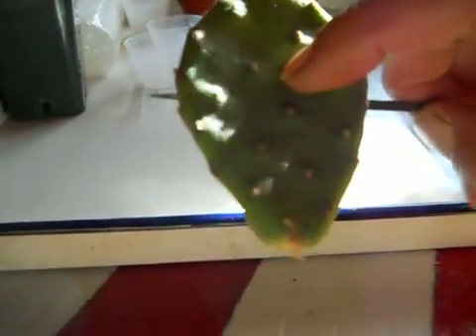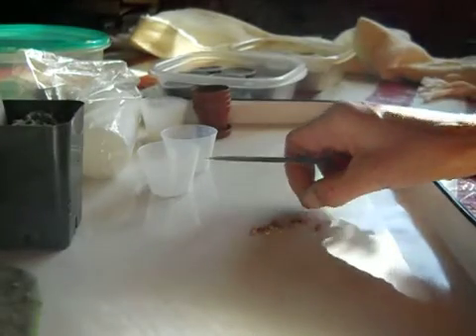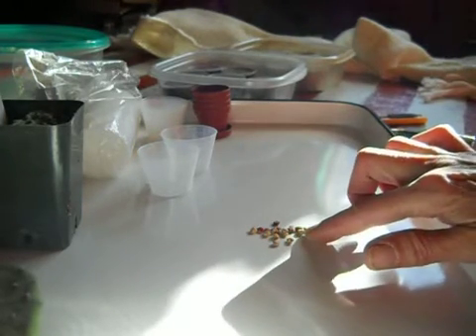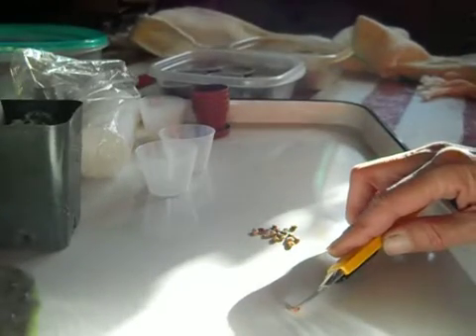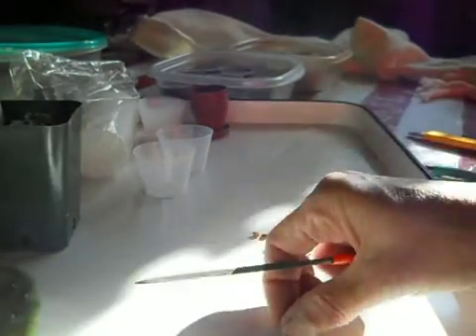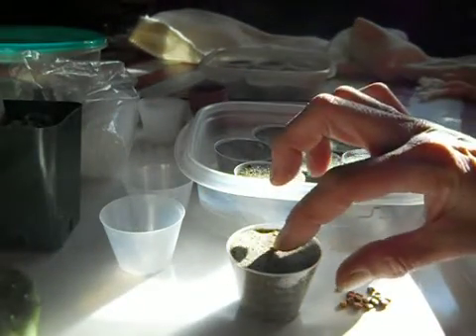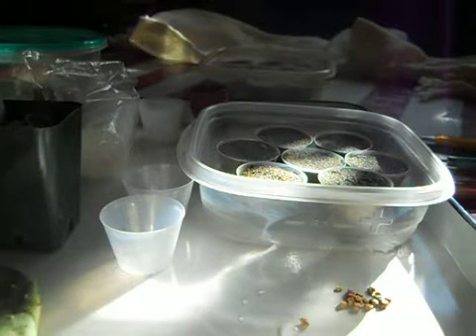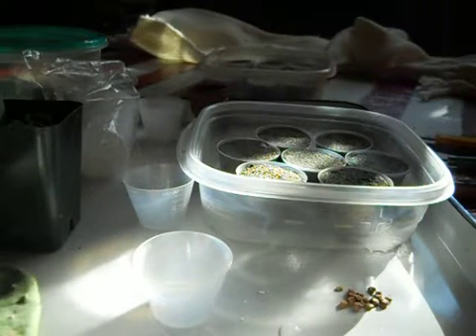Starting Seeds of Opuntia humifusa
Opuntia humifusa is a cold-hardy Prickly Pear cactus. Its common name is the Eastern Prickly Pear. It is native to Cape Cod and Massachusetts, and is one of my favorite plants to grow.  In this video I explain scarification and stratification, and starting these wonderful plants from seed.